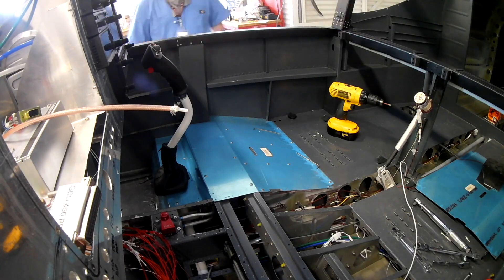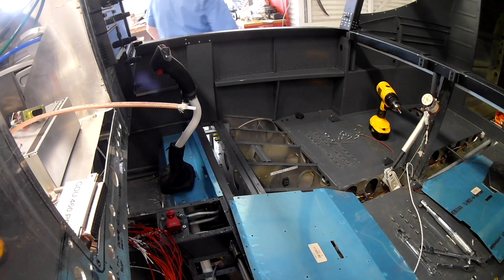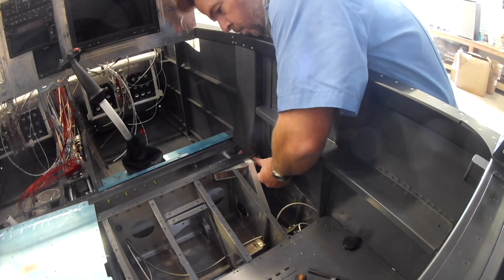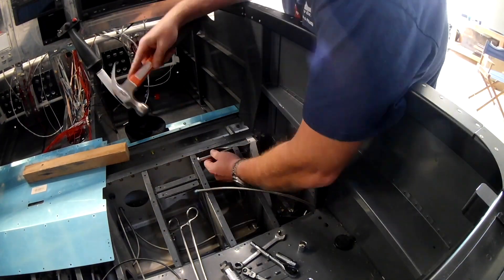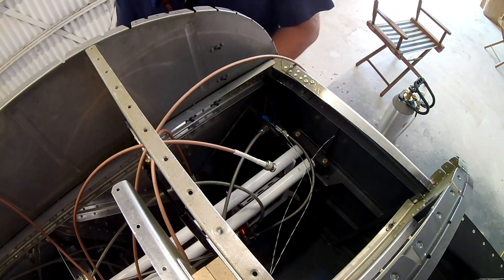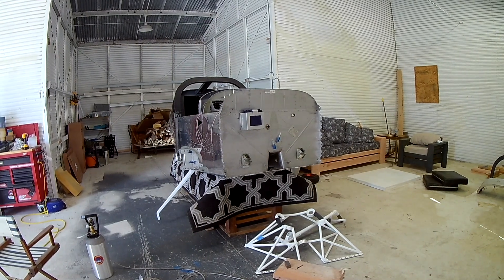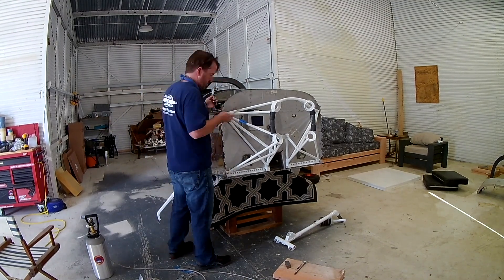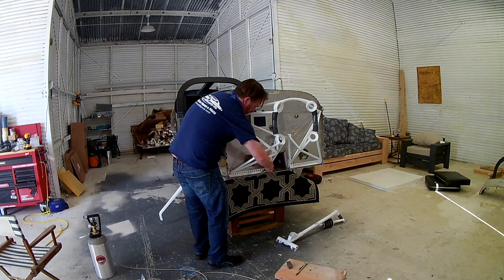RV-14 Landing Gear III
Attachment of the right main leg and then onto the engine mount!